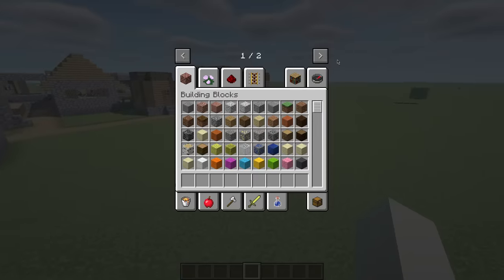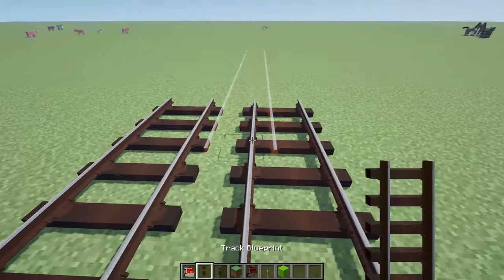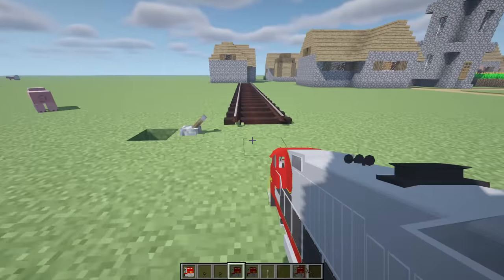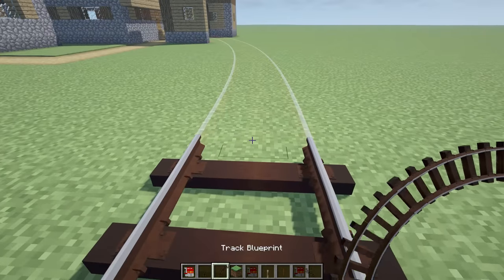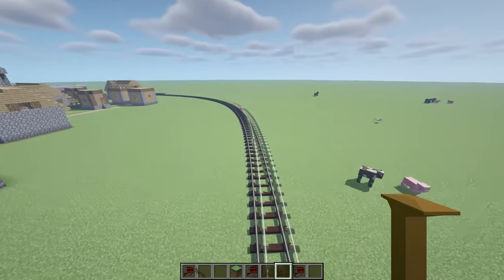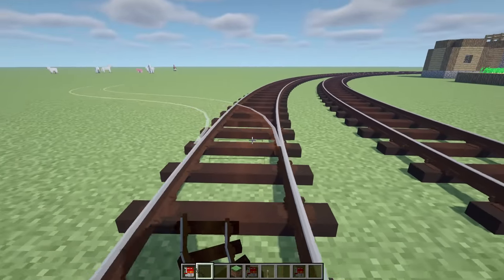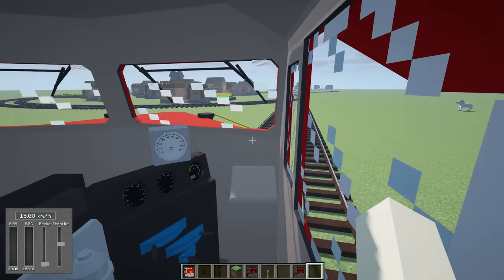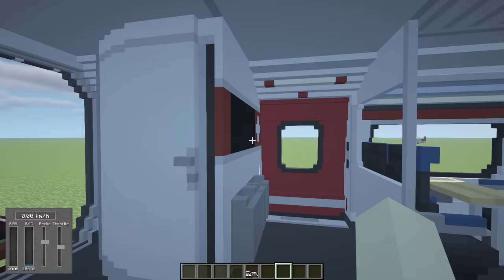Minecraft TRAIN DRIFTING [Immersive Railroading Experiments]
I do not deserve the powers that the Immersive Railroading mod has given me. Somebody needs to take it away.

If you've read this far, let me know if you all would be interested in some kind of Minecraft Trains/Immersive Railroading/Immersive engineering tutorial!